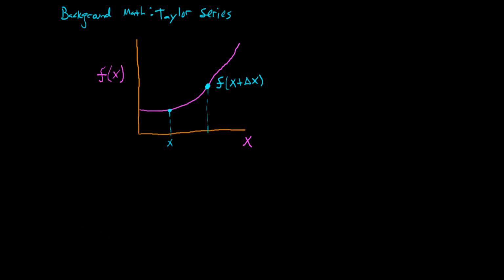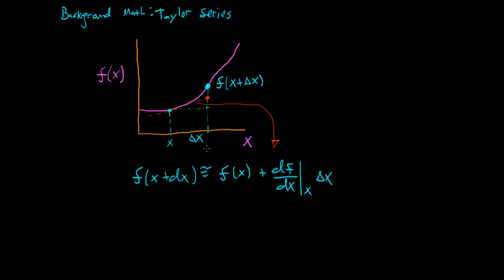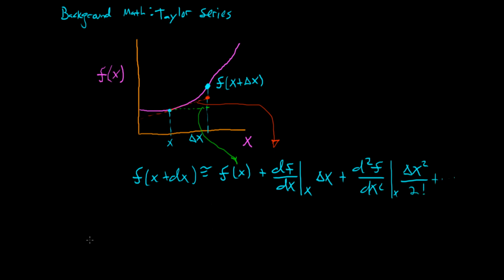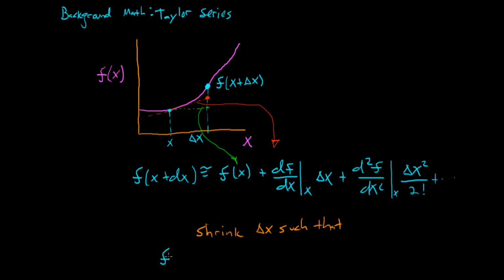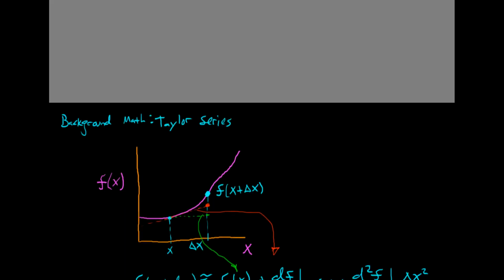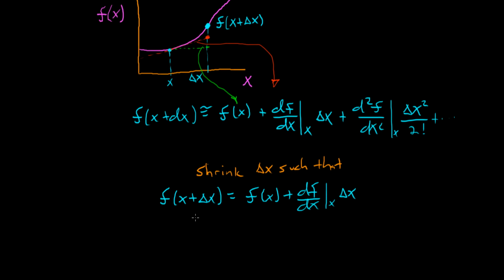Taylor Series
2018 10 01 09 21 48 Taylor Series